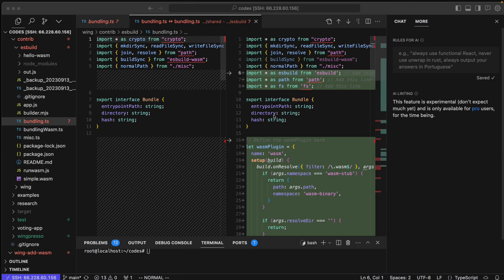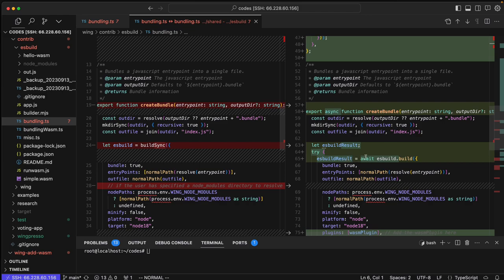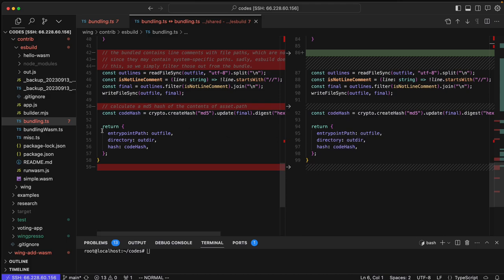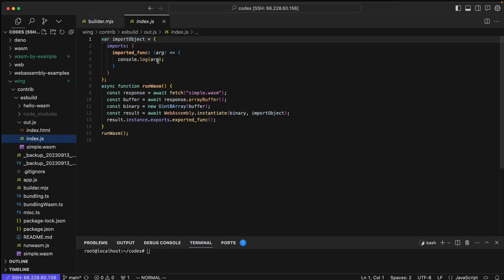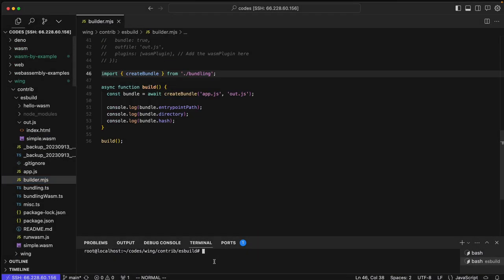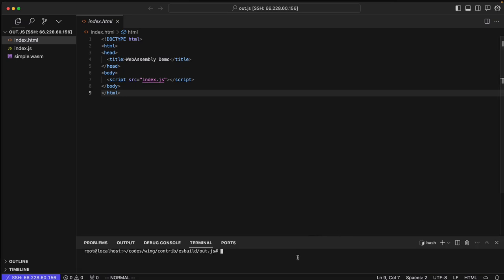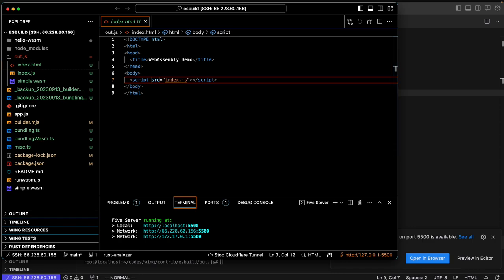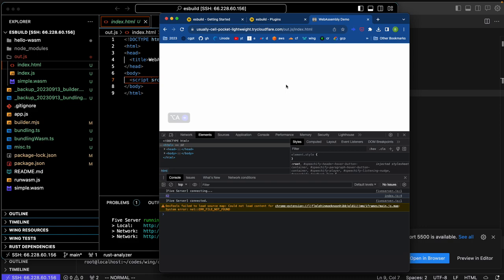wing esbuild add wasm